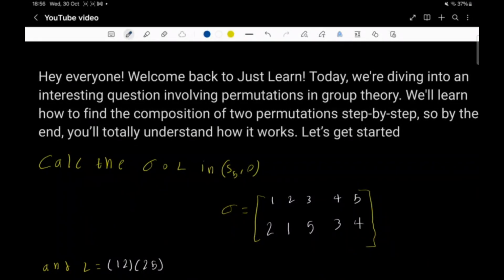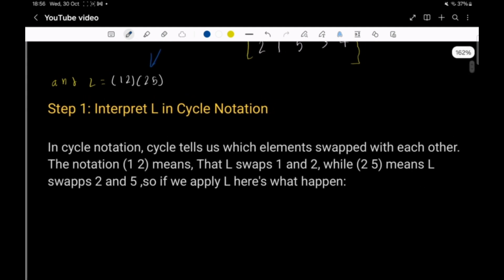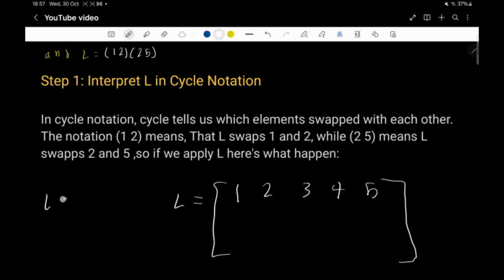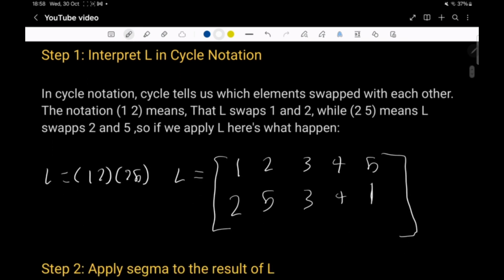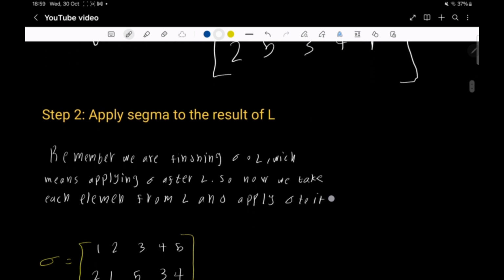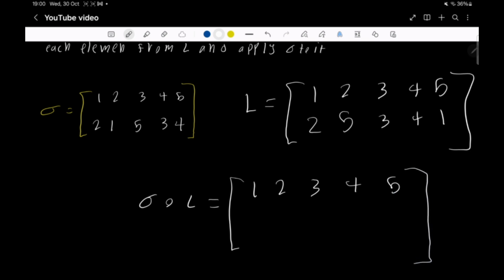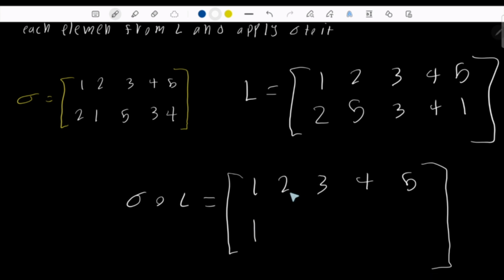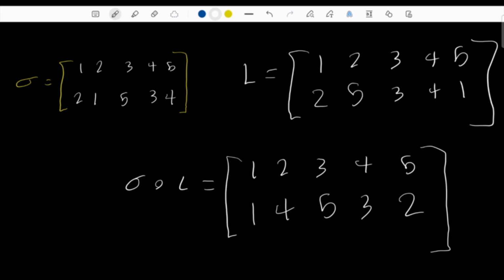How to Find the Composition of Two Permutations | Sigma Composed with Tau Explained!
In this video, we dive into the process of finding the composition of two permutations, σ∘τ, in group theory. I'll walk you through each step, from understanding the notation to applying each permutation in the correct order. By the end, you'll understand exactly how to compose permutations and solve similar problems with ease! Whether you're studying for a test or just want to improve your math skills, this video has got you covered.